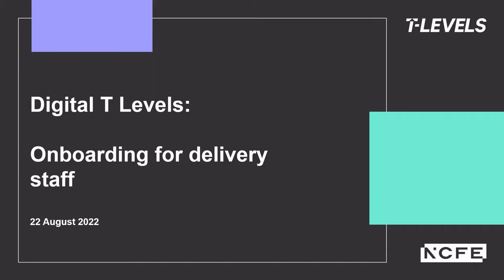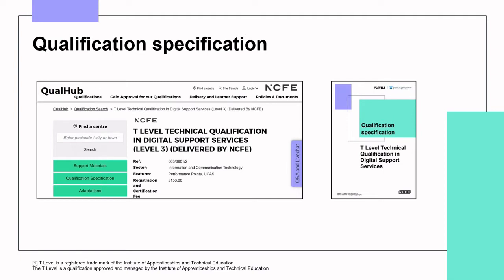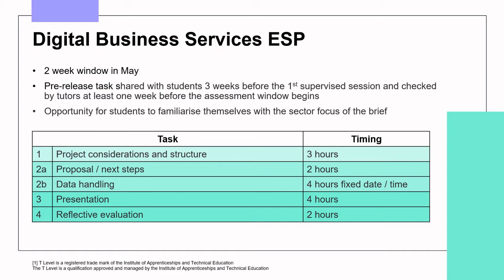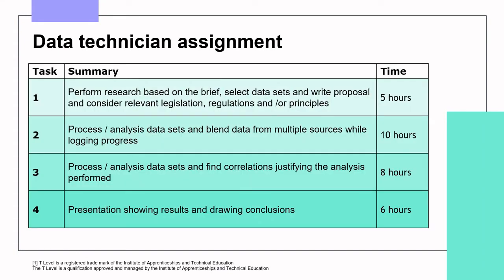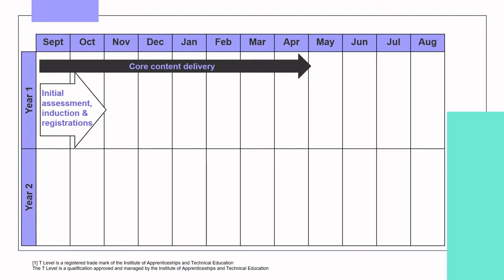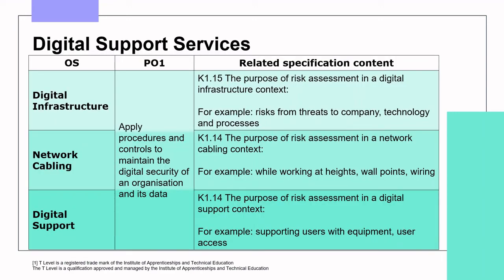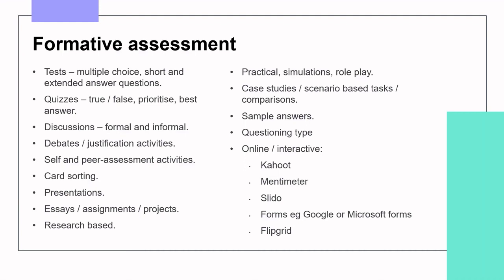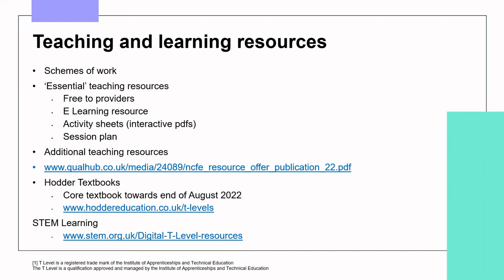Digital T Level: Onboarding for delivery staff (year 1 and year 2)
This session will provide a comprehensive overview of the Digital T Level for providers and will cover both year 1 and year 2 delivery. The webinar will contain an overview of the content and qualification specifications, delivery timelines and considerations, the T Level assessments and key dates, supporting materials and resources available.